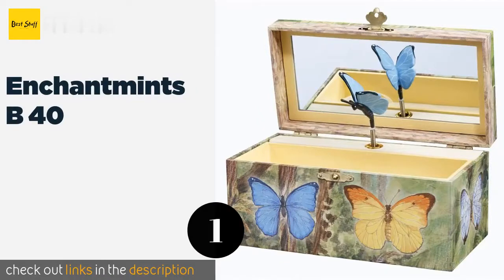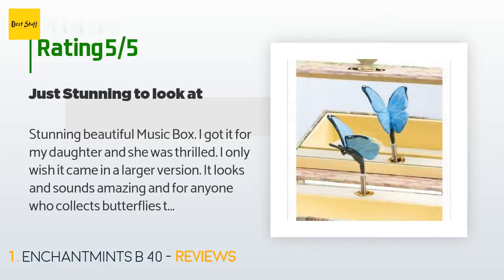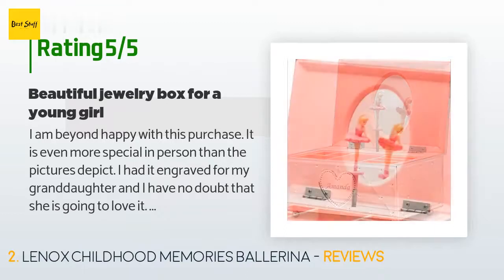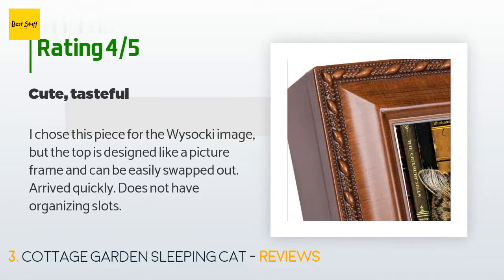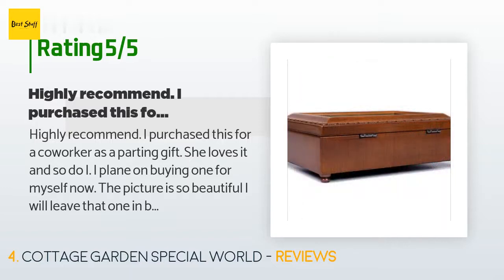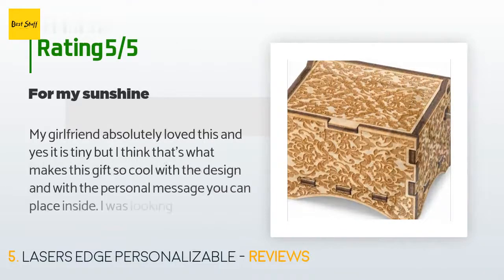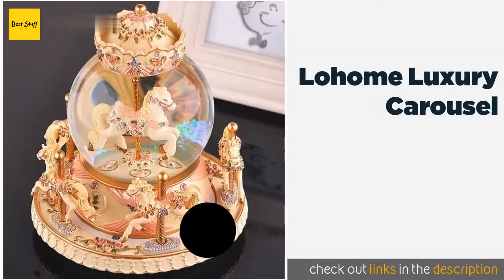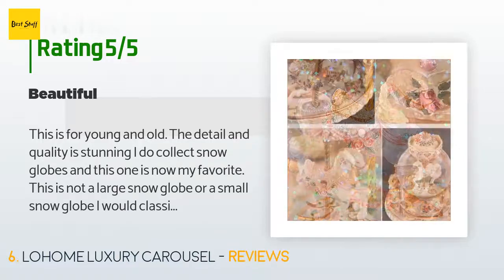🌵6 Best Music Boxes 2020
1 - Enchantmints B 40:
✅ Amazon US
🌏 Amazon International

2 - Lenox Childhood Memories Ballerina:
✅ Amazon US
🌏 Amazon International

3 - Cottage Garden Sleeping Cat:
✅ Amazon US
🌏 Amazon International

4 - Cottage Garden Special World:
✅ Amazon US
🌏 Amazon International

5 - Lasers Edge Personalizable:
✅ Amazon US
🌏 Amazon International

6 - Lohome Luxury Carousel:
✅ Amazon US
🌏 Amazon International